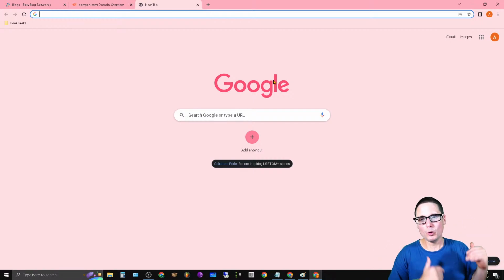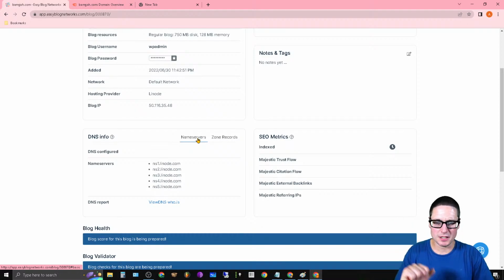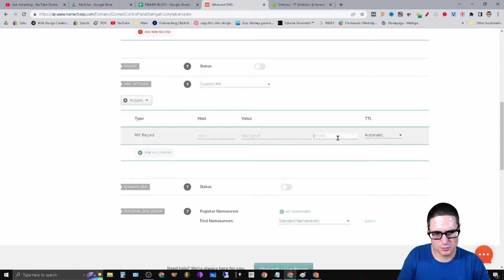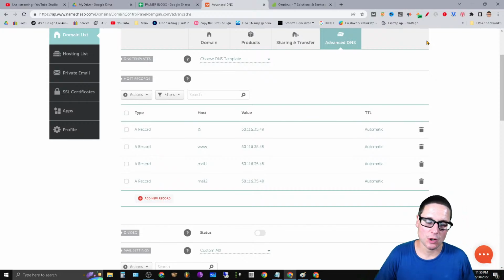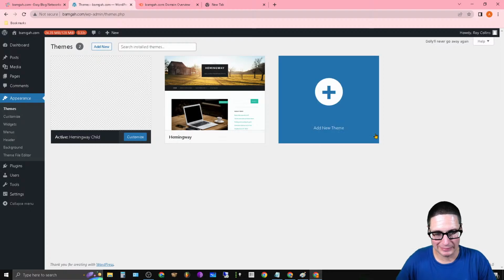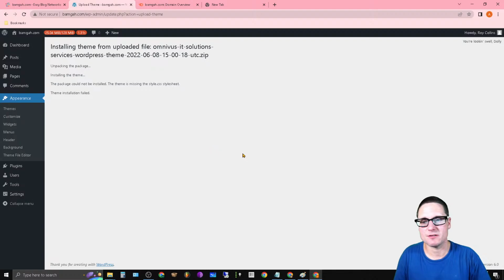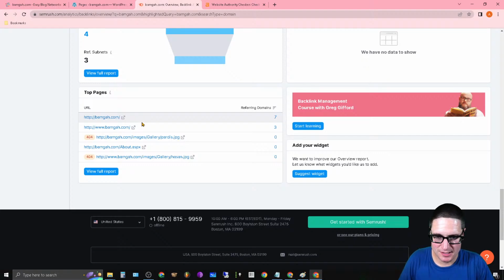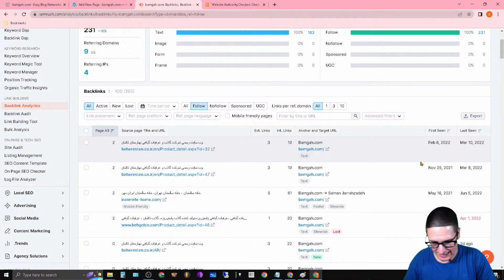SEO Tutorial - How to Setup Expired Domains Using WordPress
In today's video I will walk you through how you can set up expired domains using WordPress installs from beginning until the end. I will share with you how you can quickly set these websites up on hosting also paying close attention to the web pages that have the back links in order to get maximum SEO benefit.

This will be the entire step-by-step process everything from a custom logo creation all the way to setting up the DNS inside of your hosting in order to launch your expired domains. If you have any questions related to this SEO tutorial or how you can set up expired domains utilizing WordPress please feel free to go ahead and ask in the section below.

Learn more about expired domains and how to build expired in our next videos. Thank you for taking the time to watch.

30 W Broad St fl2
Tamaqua PA 18252